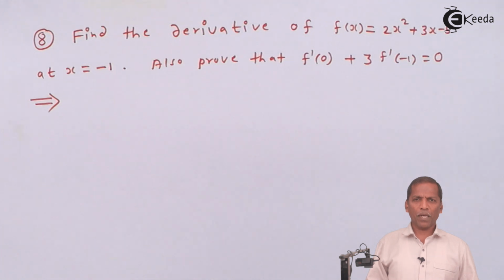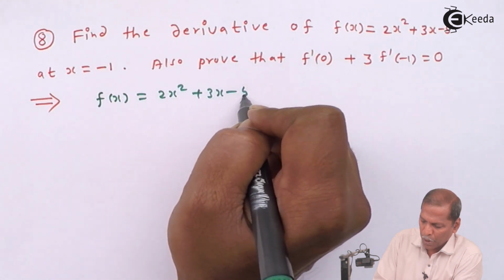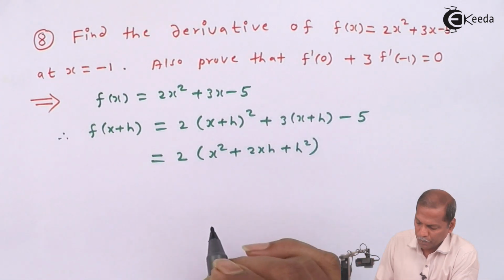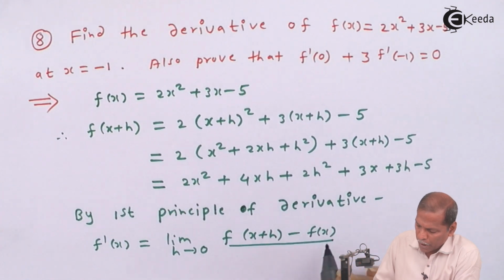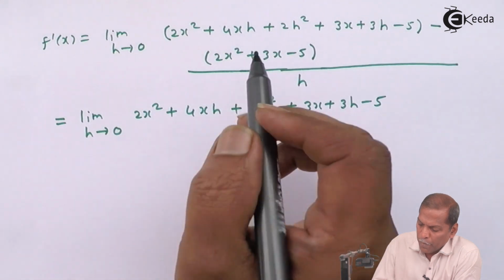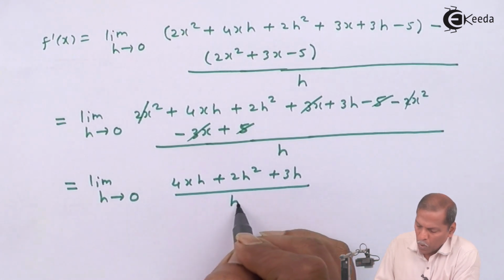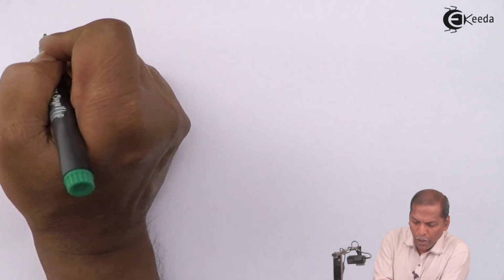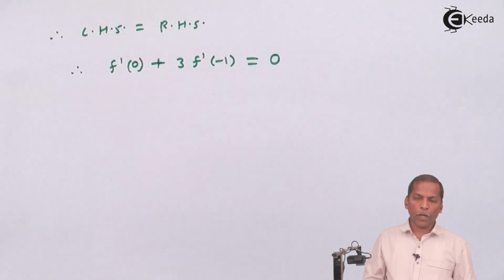First Principle of Derivatives Example 8 - Derivatives Class 11 NCERT - Class 11 Maths NCERT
Happy Learning : )